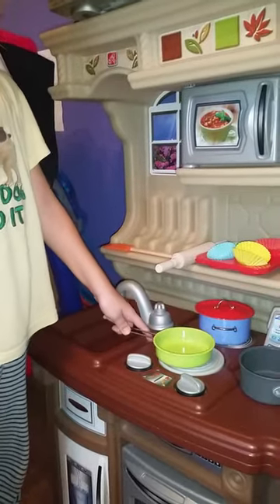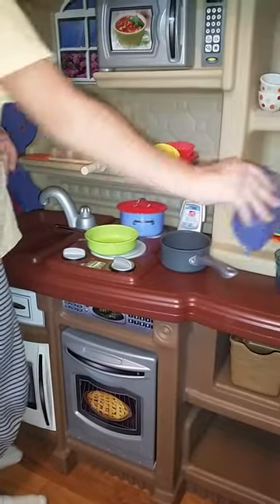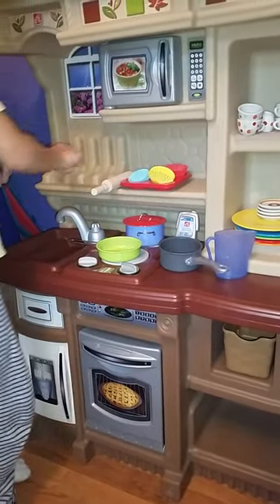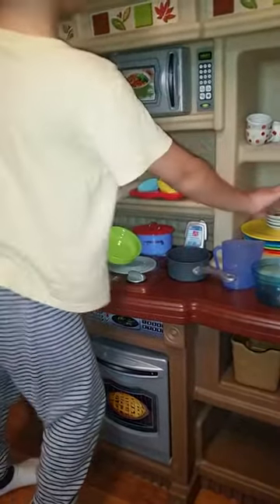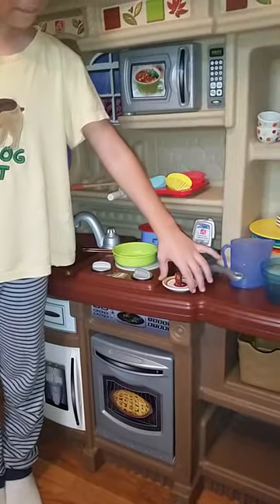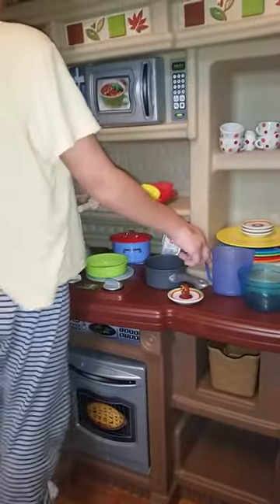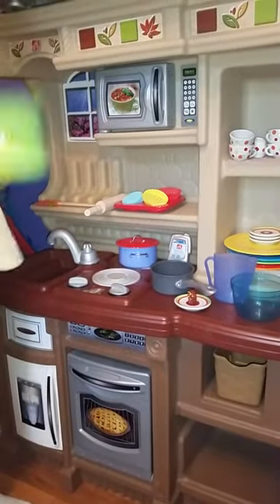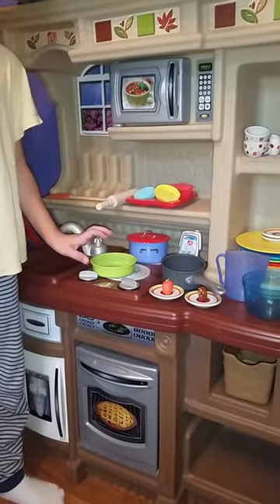Shopkins Pancake Bakeoff with Dolly Donut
Pancake baking with Shopkins